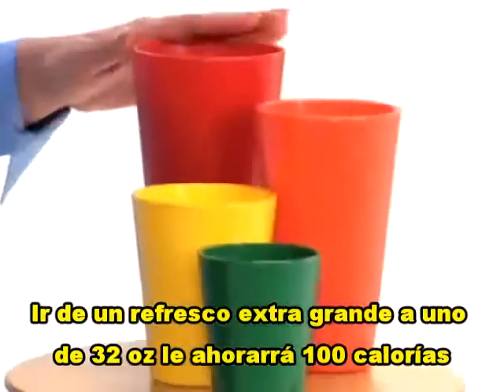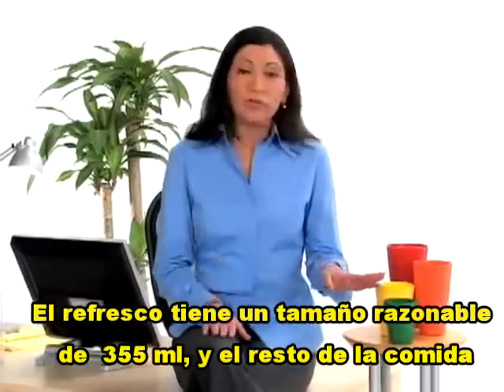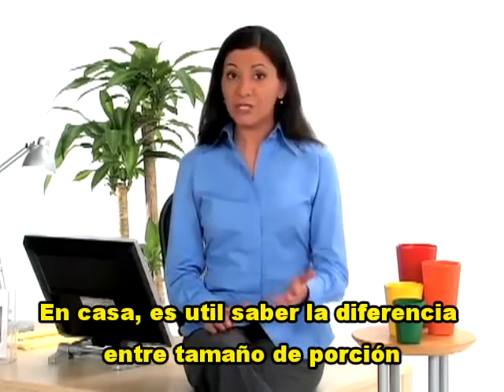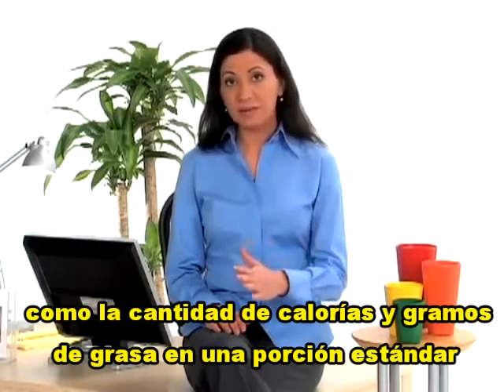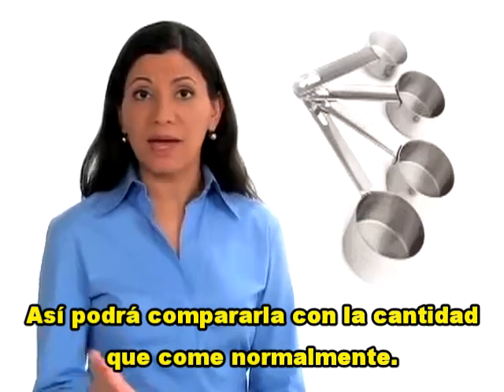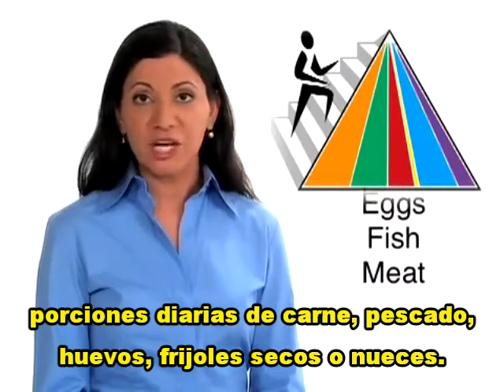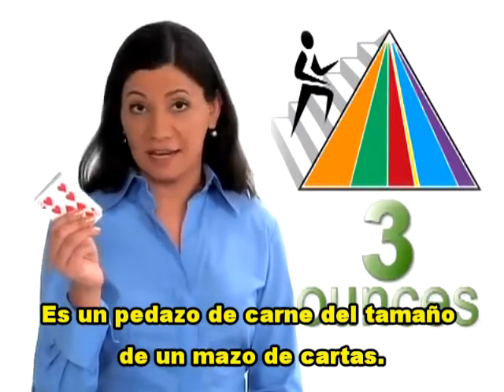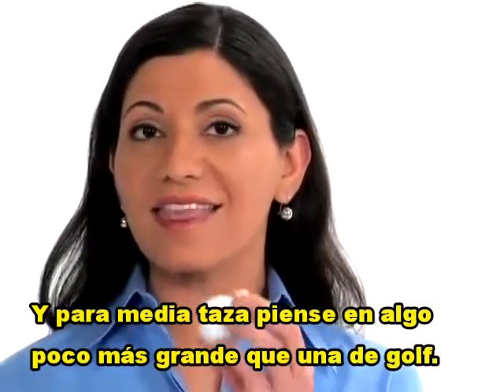Control de las porciones de comida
En este video se explican los tamaños de las porciones de los alimentos que se deben ingerir.